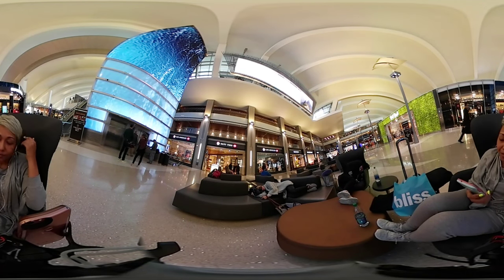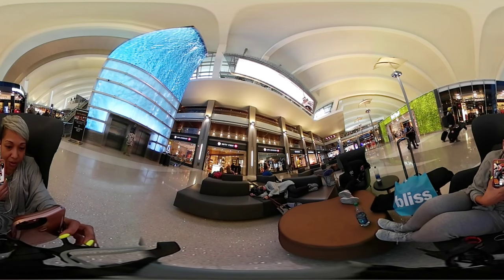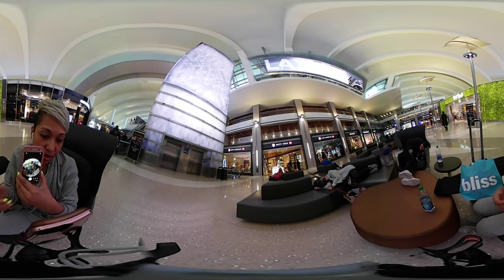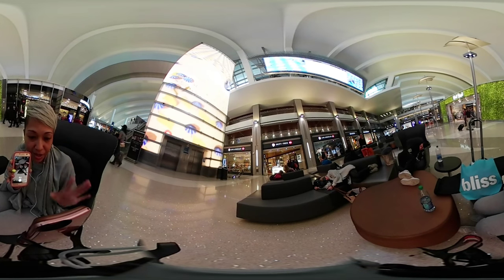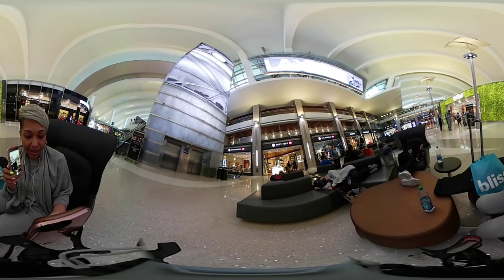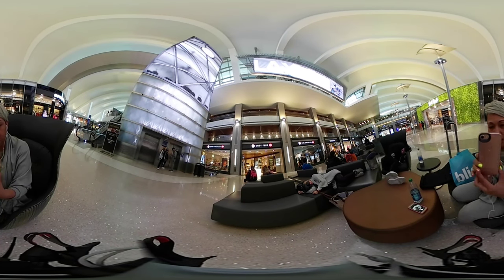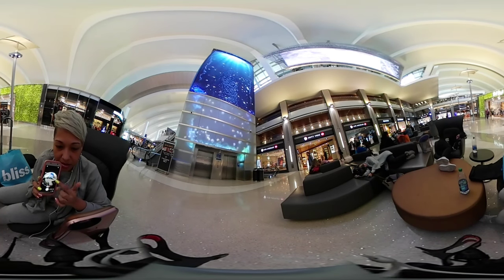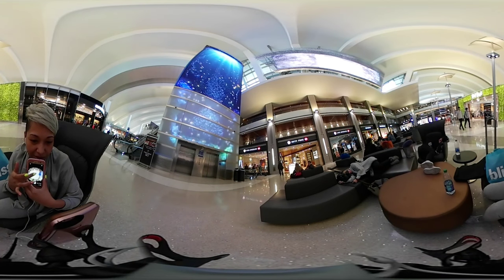Testing out Samsung 360 cam on a Joistik